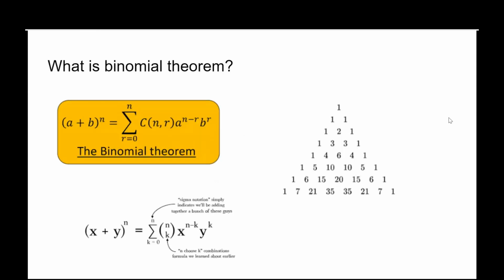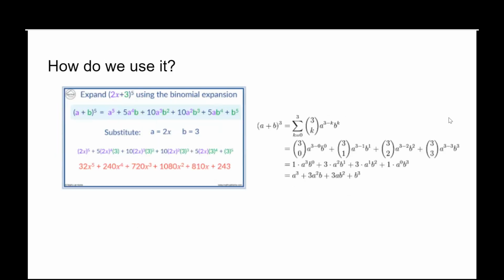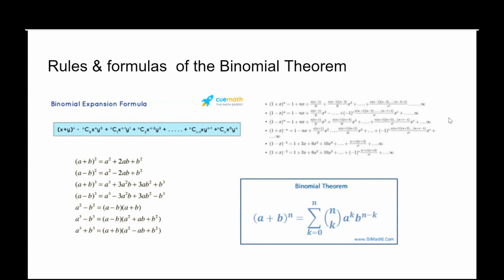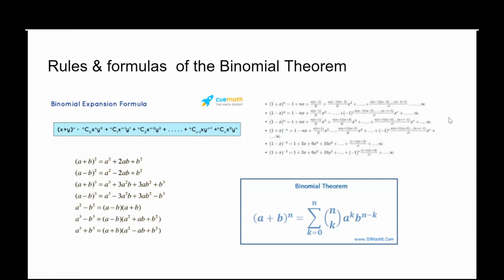Binomial Theorem: A basic introduction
Learn about the roots of binomial theorem!

Host: Ali